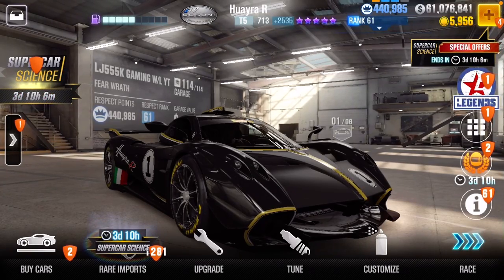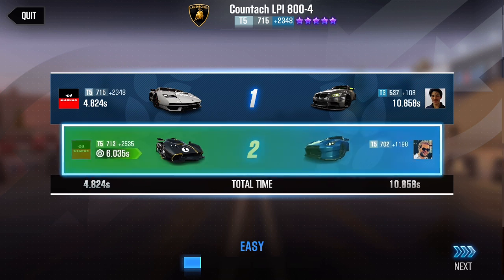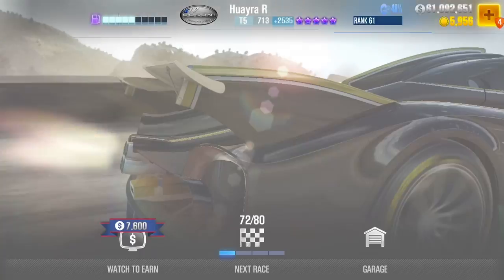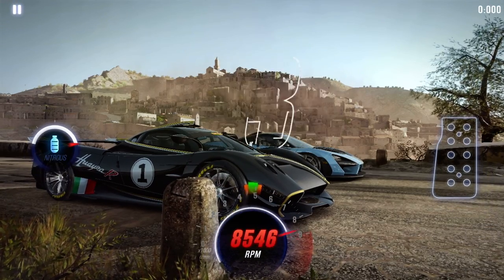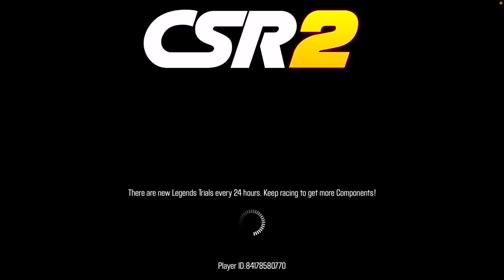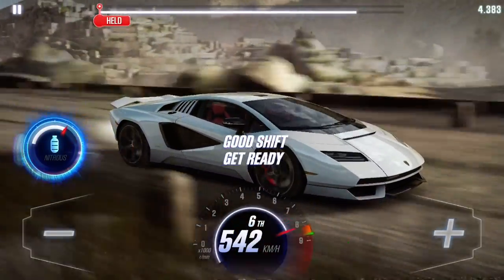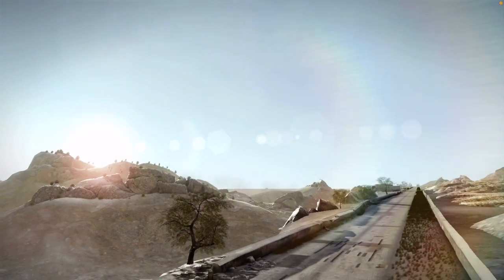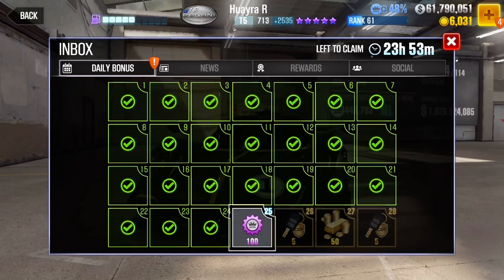CSR 2 Racing EP 157 ITALIAN SUPERCAR SCIENCE EVENT